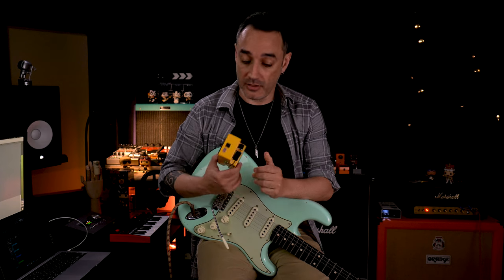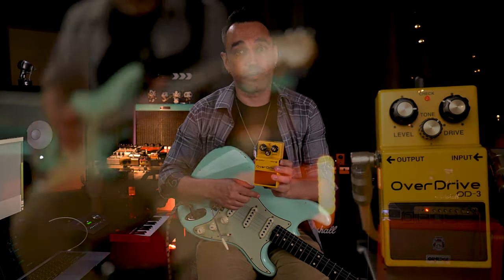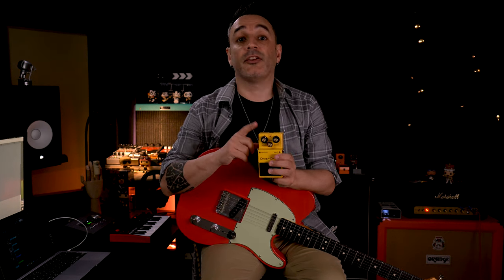Boss OverDrive OD-3 Demo with 4 Vintage Guitars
The Boss OverDrive OD-3 is a classic, versatile and affordable (˜$100) pedal.
It played well with all my guitars going from low break up to hard clipping.

⏪ ▶️ ⏩ Timestamps
00:00 Greetings
00:12 Strat demo 1
00:12 Strat demo 2
00:54 Les Paul demo 1
02:43 Les Paul demo 2
03:20 Telecaster demo 1
03:58 Telecaster demo 2
04:50 ES-345 demo 1
05:49 ES-345 demo 2
07:01 Final Notes

🎸 Signal Chain and Used Gear
Guitar(s) - Boss OD3 - Marshall Studio Vintage - Strymon BigSky (FX Loop) - Two Notes Torpedo Captor X - Universal Audio Apollo x4 - UA Luna

 ➤ Fender Stratocaster Custom Shop Masterbuilt 1961 MBPW
 ➤ Fender Telecaster 1963 Custom Shop Limited Edition
 ➤ Gibson Les Paul 1960
 ➤ Gibson Les Paulo 2013 Custom Shop
 ➤ Gibson ES-345

🤓 Marcos Saboya
🇧🇷 Brazilian based in Dubai.